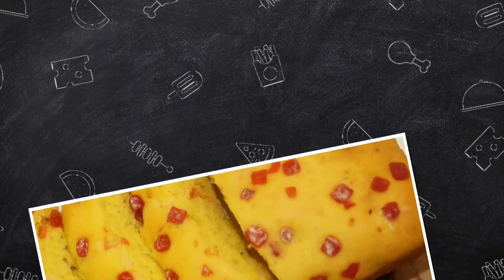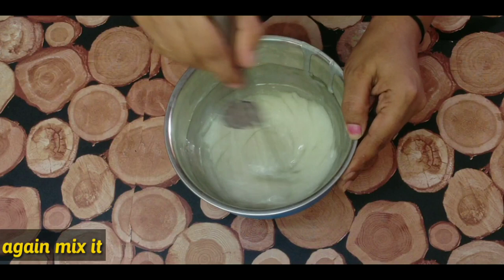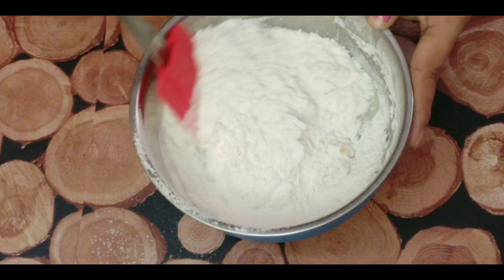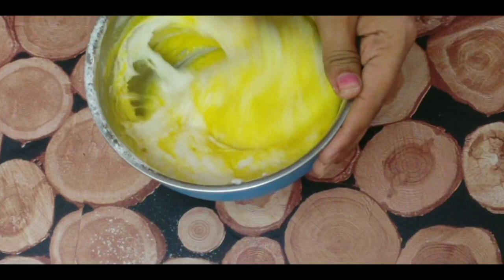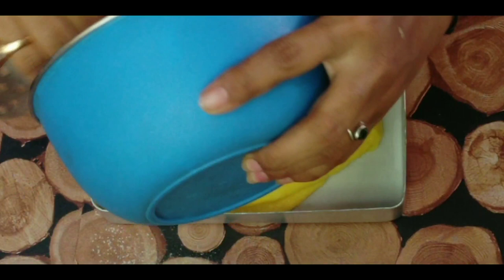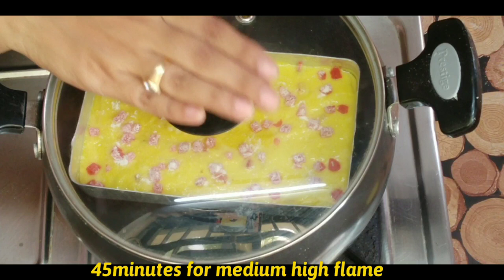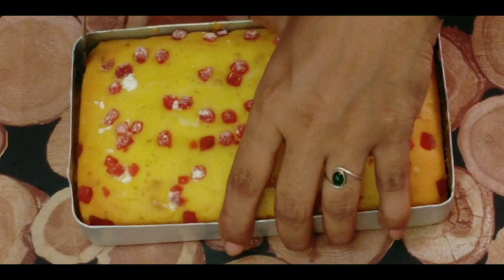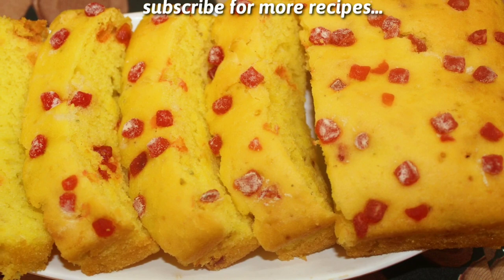ಸಂಜೆ ಟೀ ಕಾಫಿ ನ ಈ ಕೇಕ್ ಜೊತೆ ಕುಡಿರಿ, ಮಾಡೋದು ತುಂಬ ಸುಲಭ|tea cake|spongy cake|tea time cake|evening snack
ಫೇಸ್ಬುಕ್ & ಇನ್ಸ್ಟಾಗ್ರಾಂ ನಲ್ಲಿ ನನ್ನ ಫಾಲೋ ಮಾಡಿ⤵️

➡️➡️FOLLOW ME🙏🙏⤵️⤵️⤵️⤵️